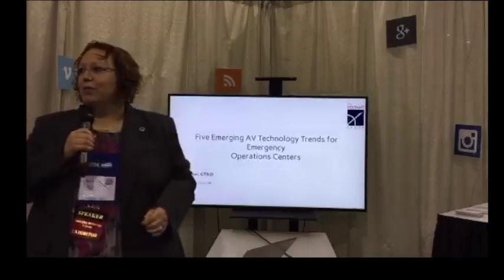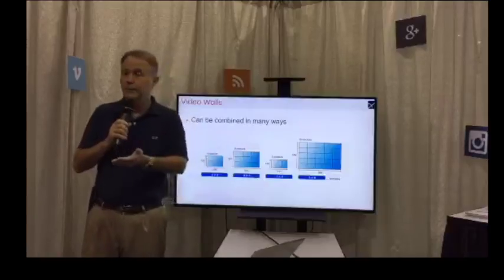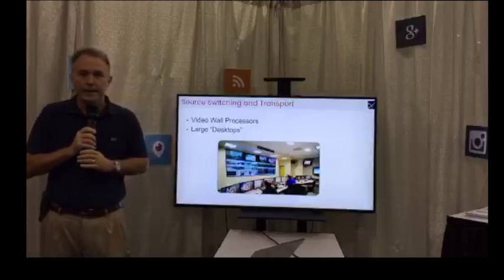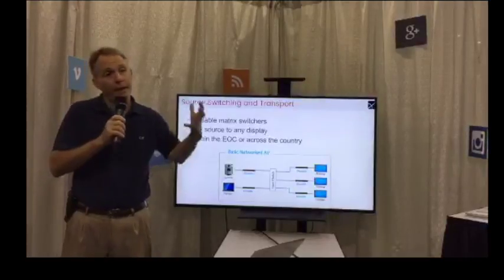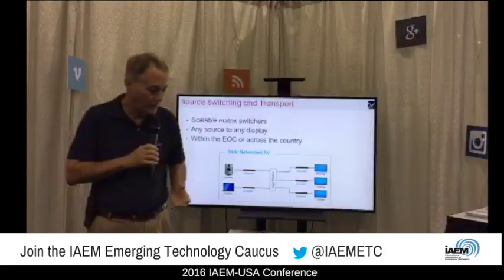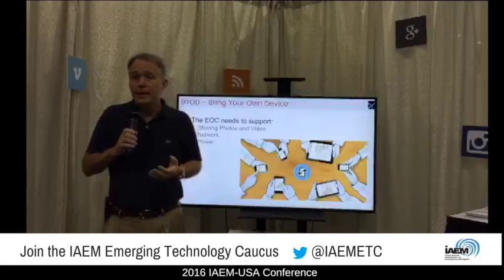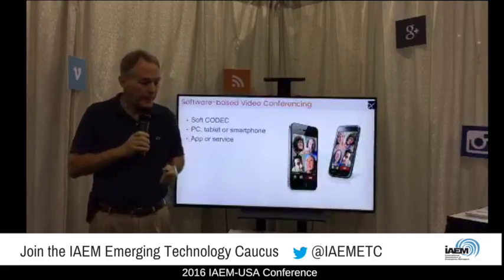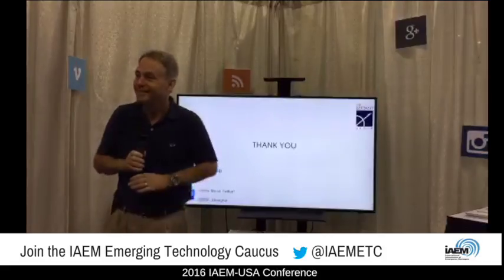2016 Tech Talk Fisher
Don Fisher hosts a Tech Talk on the top five trending AV technologies in an EOC